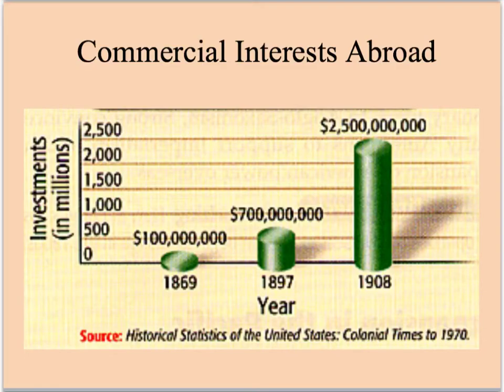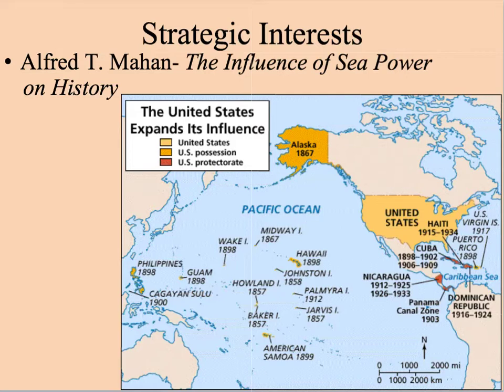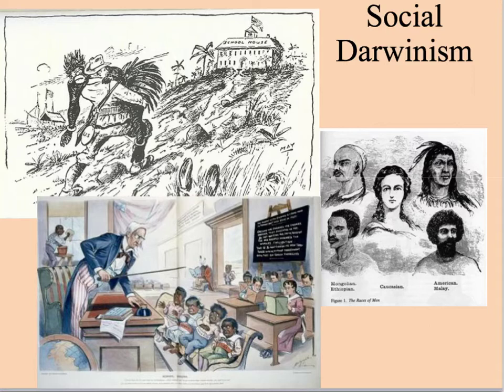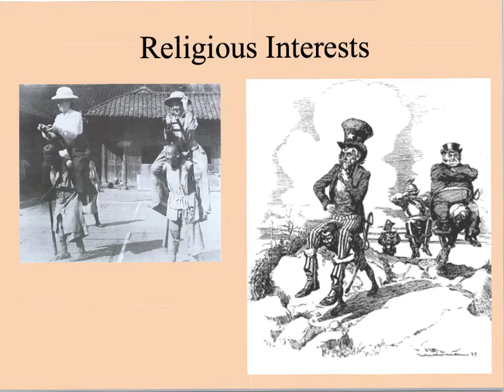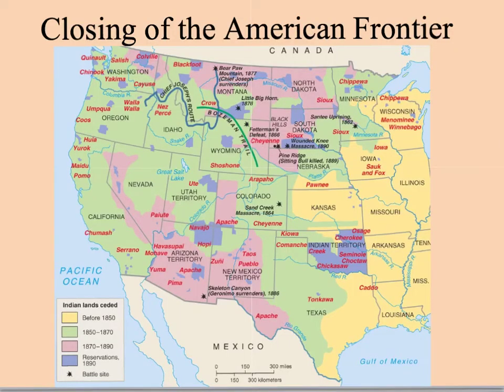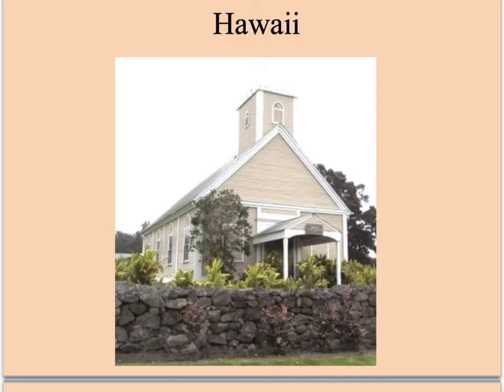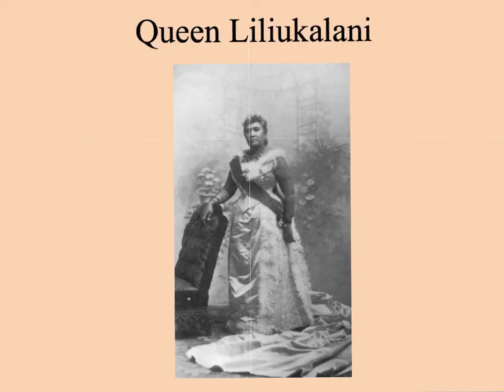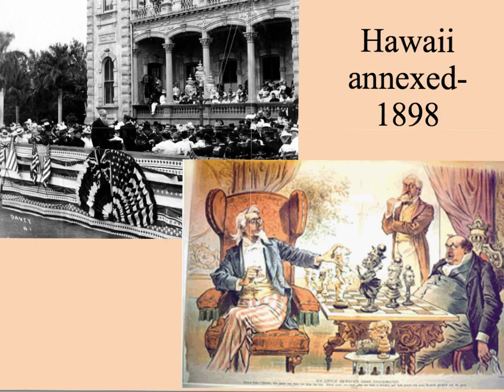21-1 American Imperialism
This episode looks at the reasons the United States was looking to expand its influence and presence around the world. It also mentions the acquisition of Alaska and Hawaii.